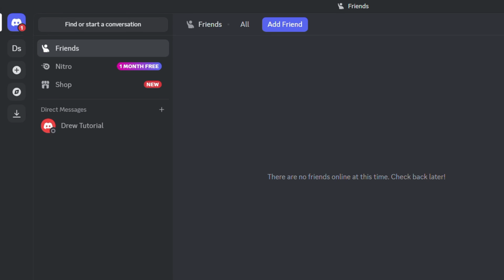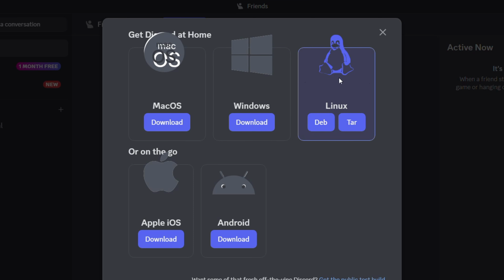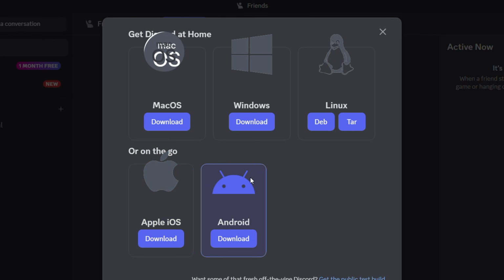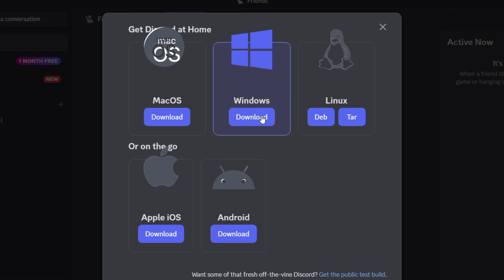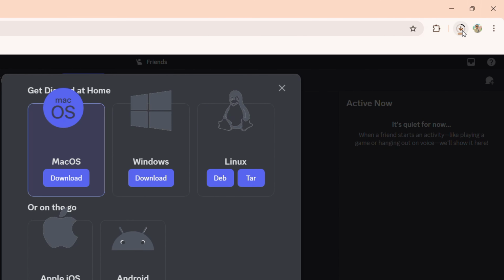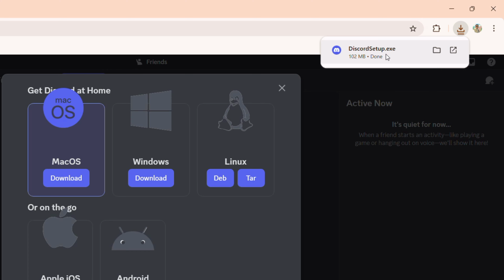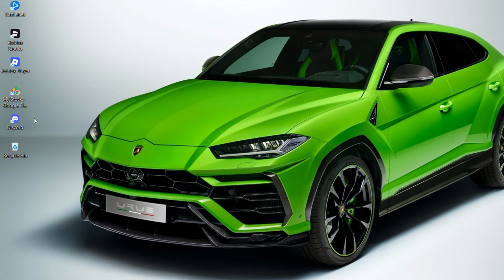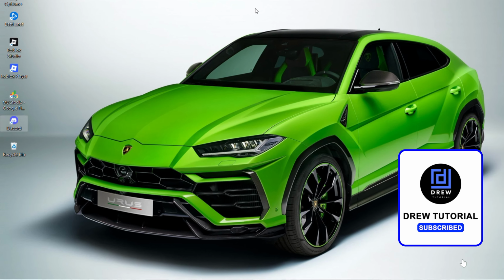How to Download Discord on Any Device (PC, Android, iPhone, Mac – Step-by-Step Guide)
Looking to install Discord on your phone, tablet, or computer? This step-by-step tutorial shows you how to download and set up Discord on Windows, macOS, Android, and iOS in just minutes!

In this video, you'll learn:
📲 How to download Discord on Android and iPhone
💻 How to install Discord on Windows and Mac
🔐 How to log in or sign up for a Discord account
🎮 Tips to get started with servers and voice chat

This guide works for beginners and pros alike in 2026.